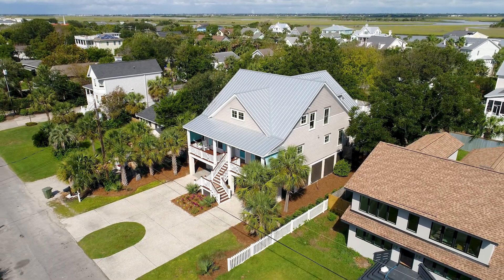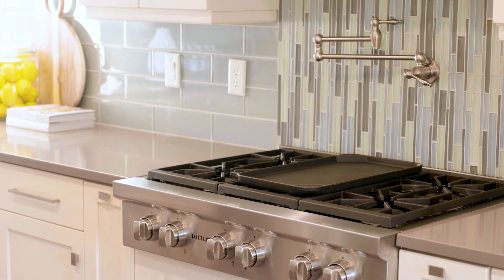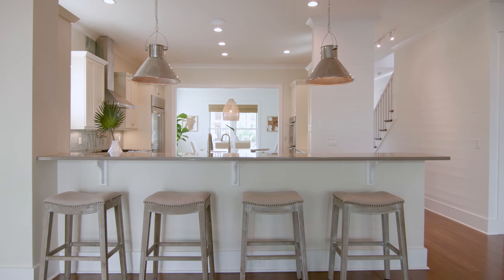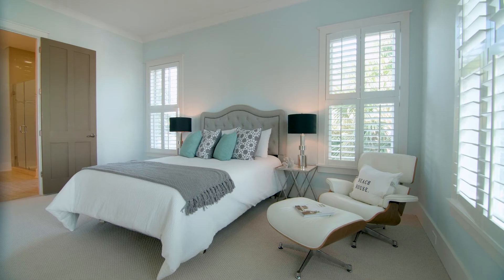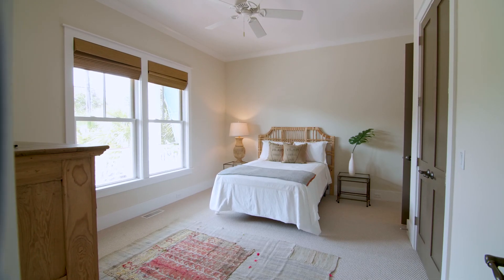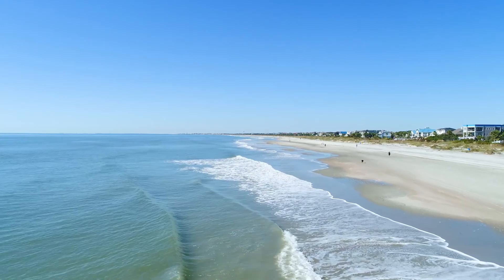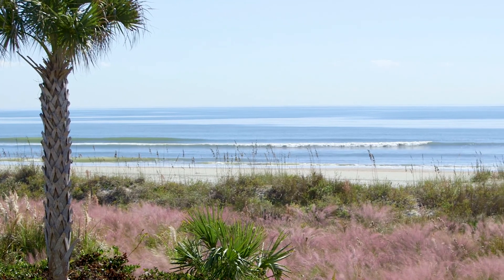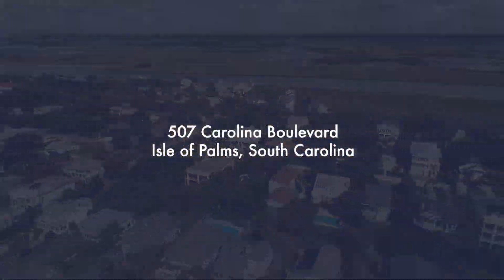507 Carolina Boulevard on Isle of Palms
Welcome to 507 Carolina Blvd, your perfectly situated island retreat, just 2 short blocks to the beach! Lazy days await you...move right in to this pristine 2014 custom built home & live the island life! Relax to the sounds of the ocean on your charming front porch or gaze at the stars on your open air deck. Modern floor plan features open common spaces while offering private retreats when ready to unwind. Hosting dinner parties here is a breeze w/ your expansive kitchen & state-of-the-art culinary setup! Family room offers exceptional gathering space w/double French doors that lead to screened porch. State of the art sound/entertainment system w/invisible speakers & Nest Thermostats. Master BR + additional suite on main level w/3 BR/2BA + sep living room upstairs. Elevator to both floors.

Beachy vibe with a neutral coastal color palette & charming Bahama shutters create a sense of relaxation for true island living! Enjoy a turn key transition to the beach with custom window treatments already in place so you simply move your furnishings right in! Other fine finishes that translate to sophisticated yet relaxed, low maintenance coastal lifestyle include walnut stained oak flooring, shiplap walls & solid wood doors. An outdoor shower & dressing room offers a place to wash the sand away after a sunny day at the beach! Cement plank exterior siding provides durability without fuss or maintenance. Ipe porch flooring is yet another fine detail which withstands the salt, sun & sand with low maintenance, long term durability. Location cannot be beat situated walking distance to the beach yet a short bike ride to fabulous island restaurants. This prime location is also less than 10 miles to Historic Downtown Charleston where you can enjoy fine dining & shopping, arts & entertainment in a world class city lined with cobblestone streets, antebellum homes & horse drawn carriages! You can truly have it all right here at 507 Carolina Bouelvard!